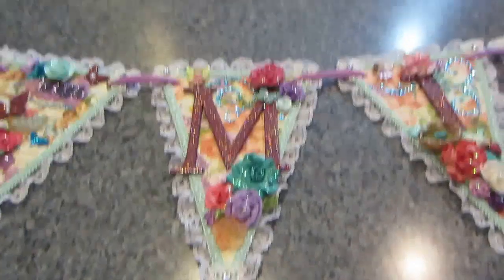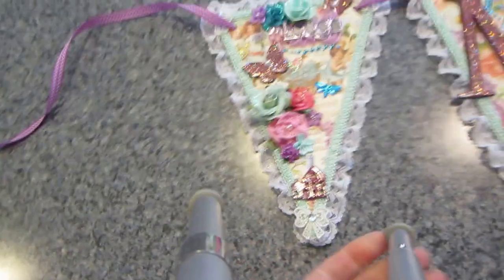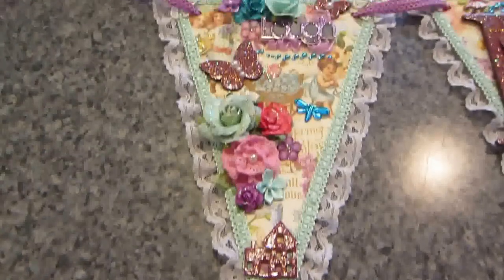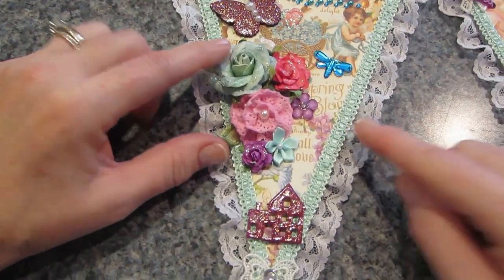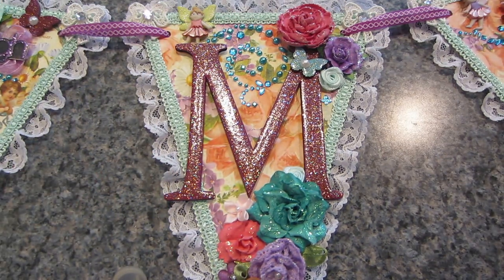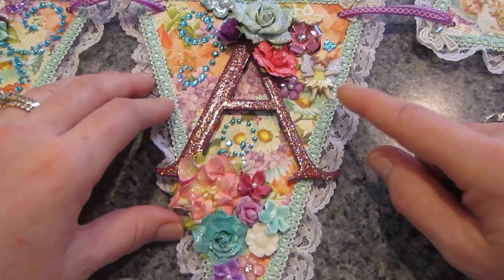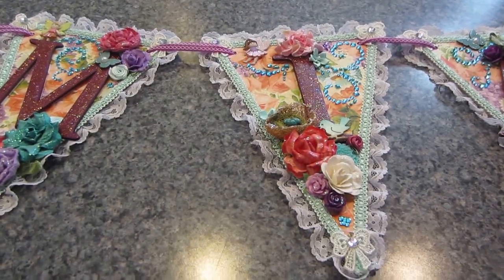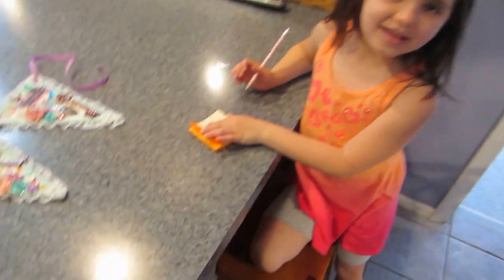"MIA" Banner and Challenge extended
This is the Banner I made for my grand daughter. Really girly!
 I have also decided to extend the deadline for the Pennant Challenge Giveaway until May 31st to allow any over seas crafters enough time to send them. TFW, Sara